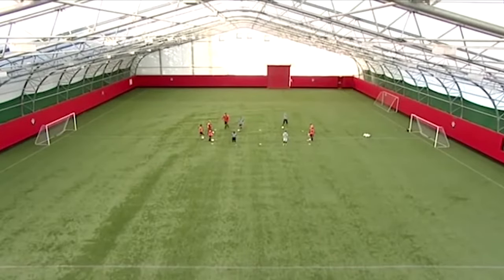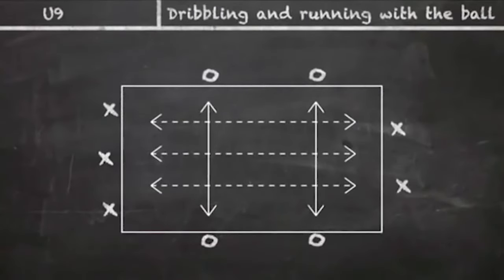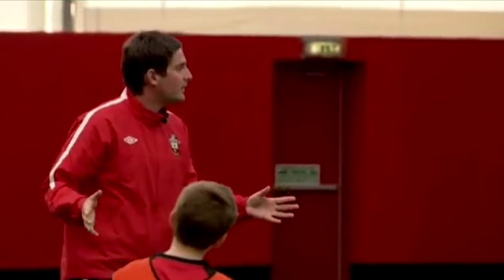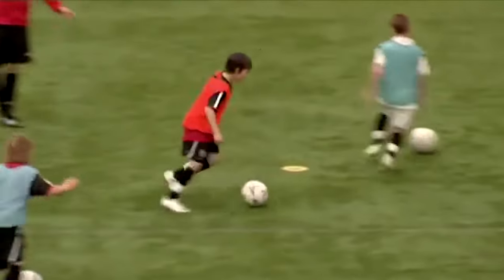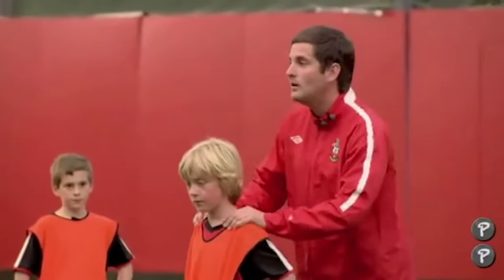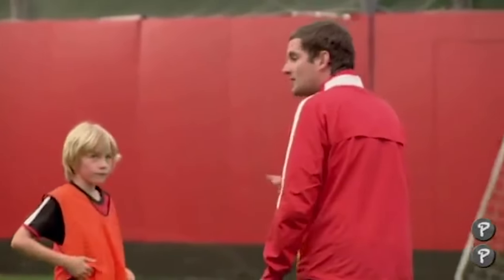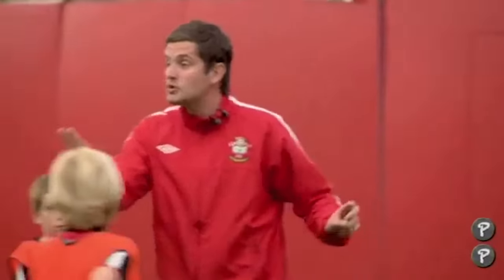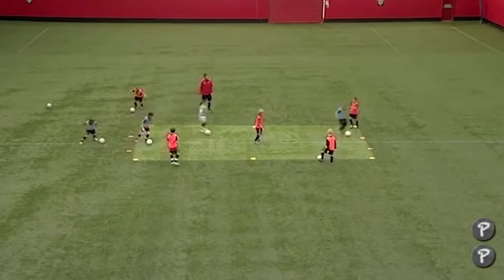Dribbling & Running With The Ball Drill ⚽️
This practice is set up in a tight area to develop dribbling and running with the ball technique. Perfect for the 5-8 age group.

NEW!